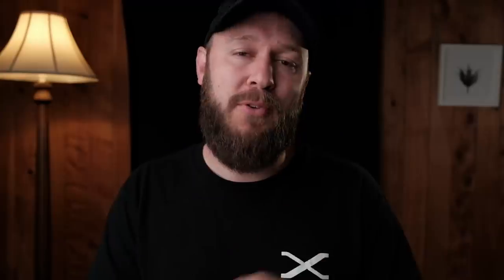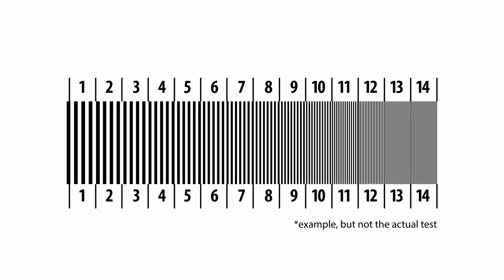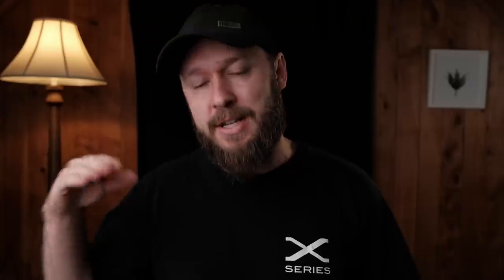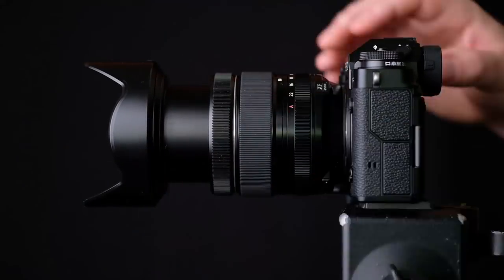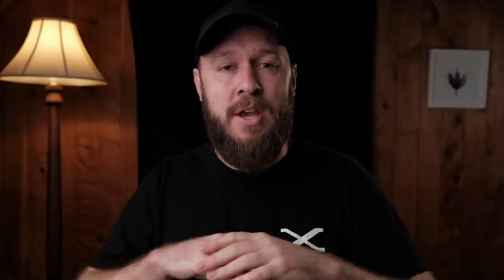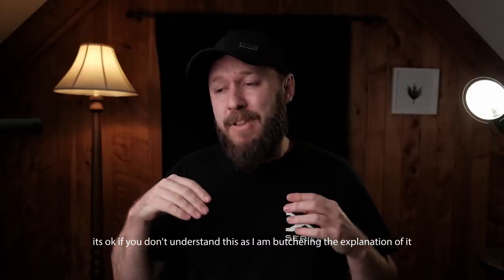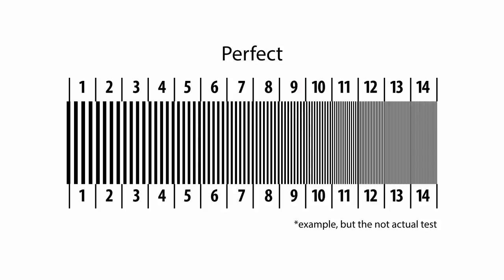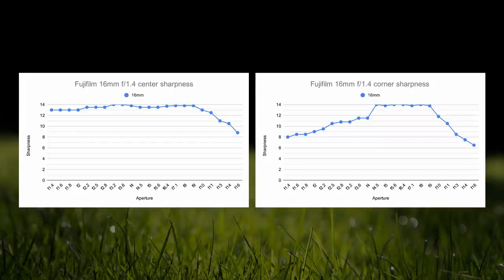Fujifilm's best wide-angle lens - All lenses tested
The hunt for Fujifilm's wide wide-angle lens.
After months of testing and reviewing, I have finally worked out what is Fujifilm's best wide-angle lens. And in this video, I share everything I can to help you work out what is the best one for you.

95% of this video was filmed on the Fujifilm 18-55mm f/2.8-4

Lens reviews

My studio video lens - Fujifilm 23mm f/2
My favorite lenses - Fujifilm 10-24mm f/4 & 50-140mm f/2.8 / GFX 50mm